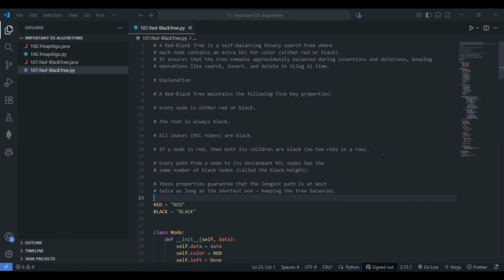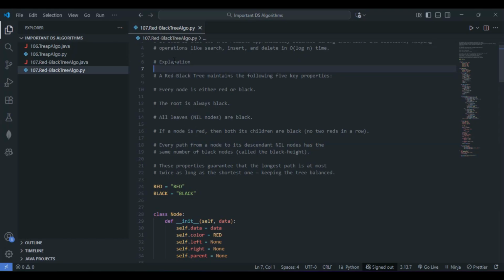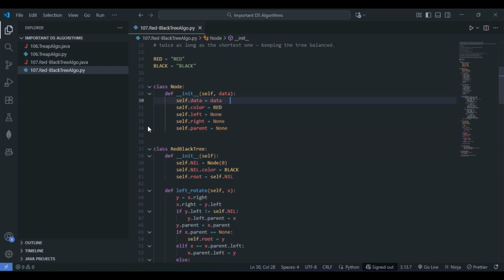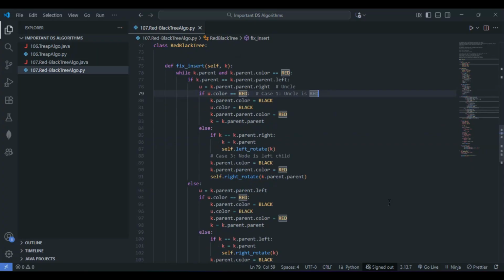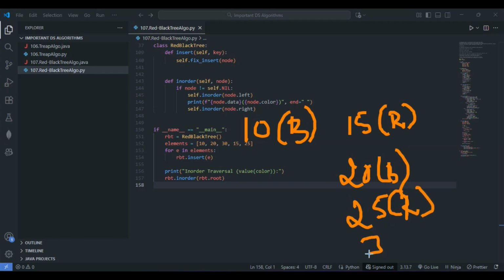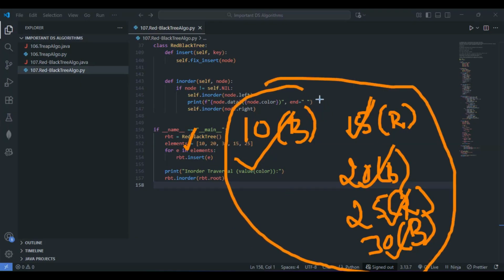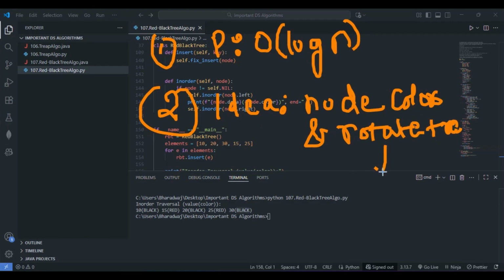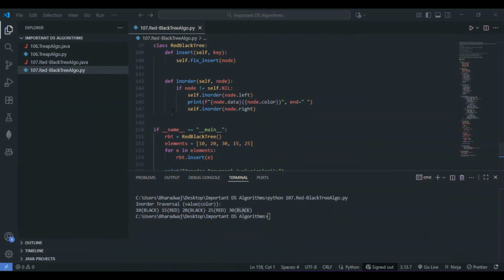107. Red-Black Tree Algorithm in Python